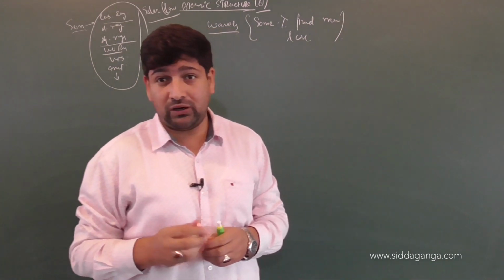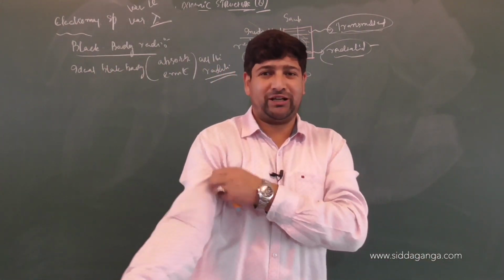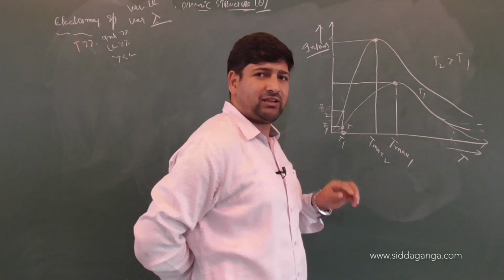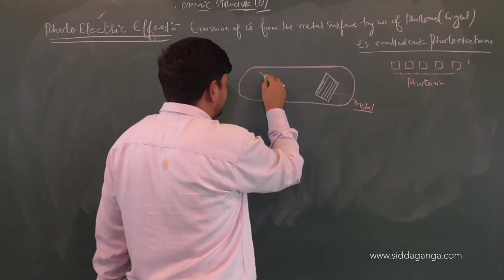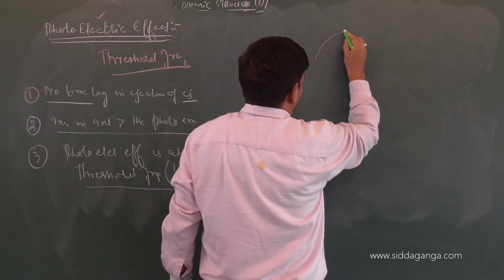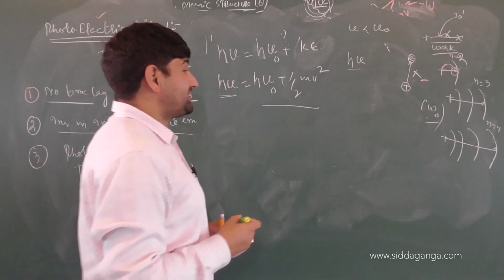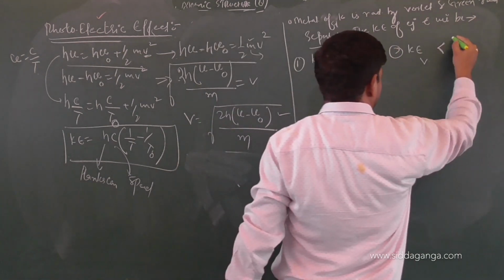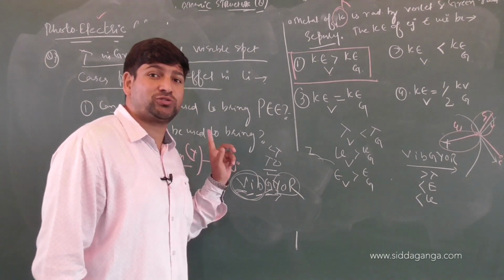1 PUC - CHEMISTRY - ATOMIC STRUCTURE - PART 8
Siddaganga PUC CHEMISTRY BY ROUF ALI SIR